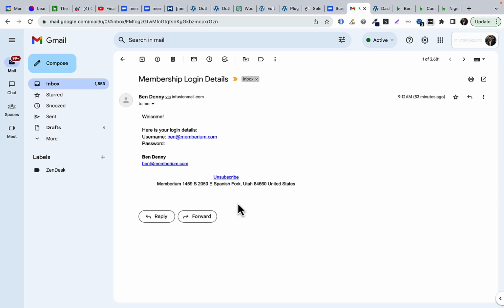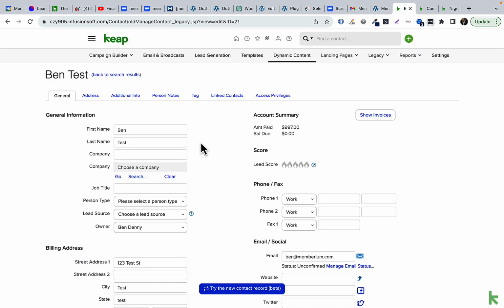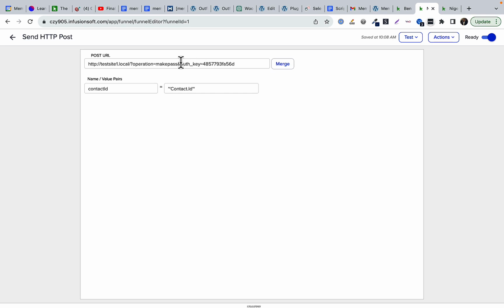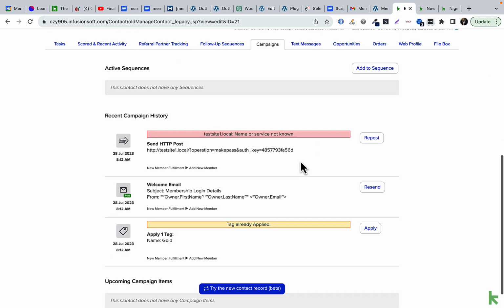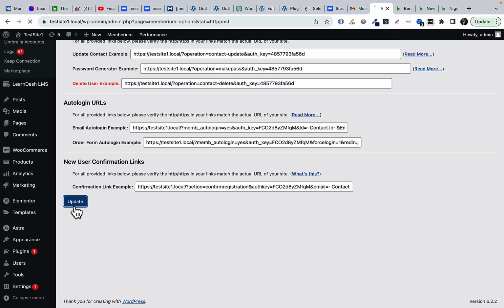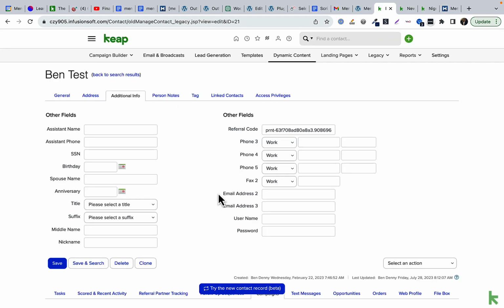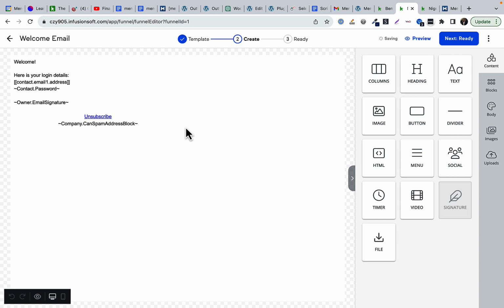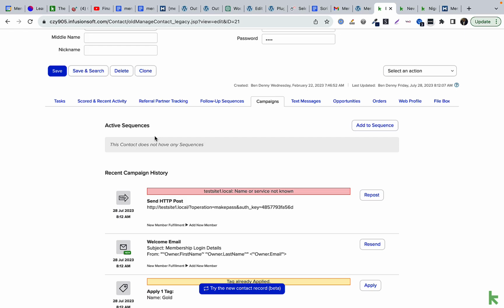Troubleshooting Password Generation Issues with Memberium: A Step-by-Step Guide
Struggling with password generation issues on your site? In this video, Ben from Memberium guides you through the common problems that might cause blank or missing passwords in welcome or login emails.

Follow along as he shows you how to check if a password was generated, verify the HTTP post, and make sure you're using the correct settings in WordPress and Keap.

If you're still stuck, don't worry! Watch now to troubleshoot your password issues and get back on track!

To find out more about what Memberium can do for your WordPress site, checkout the full video demo